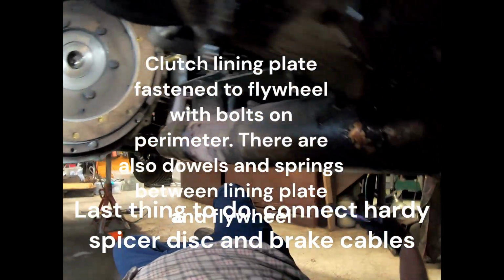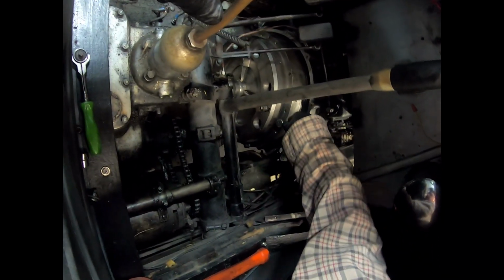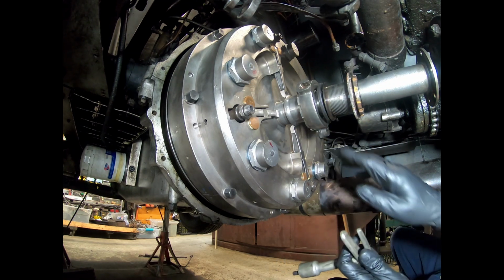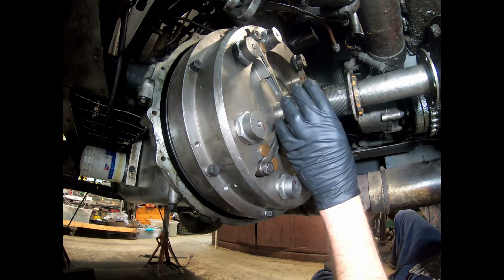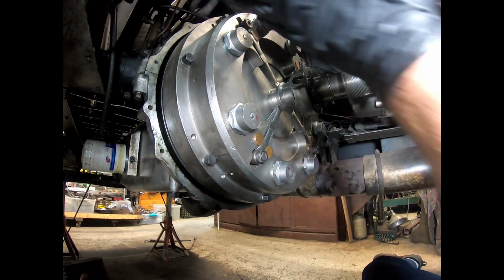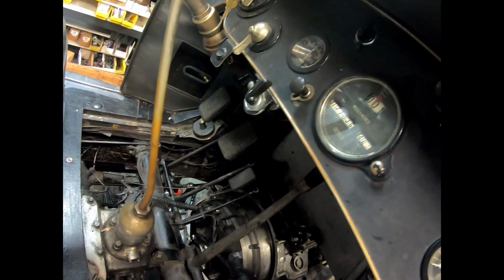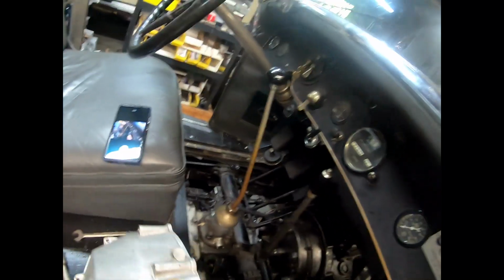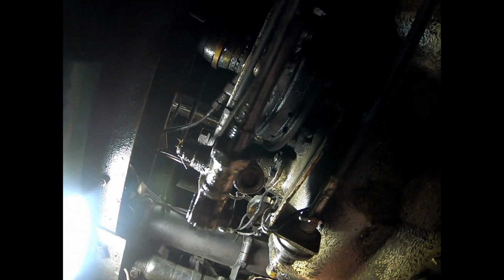Rolls-Royce Springfield Phantom 1 Clutch Install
This is my process for installing a reconditioned clutch in a SP1.